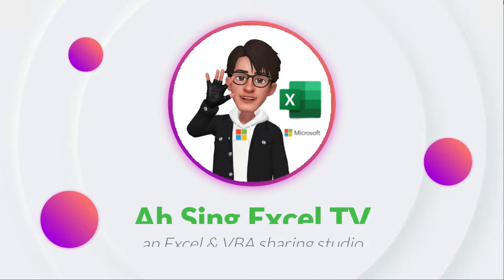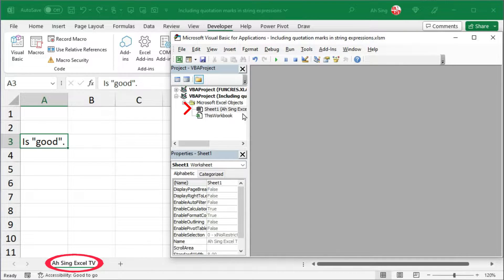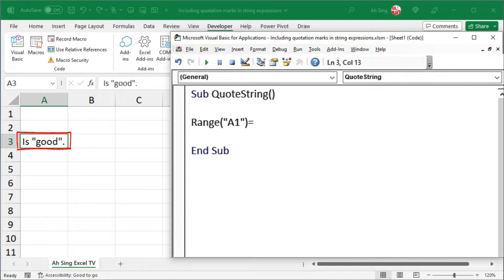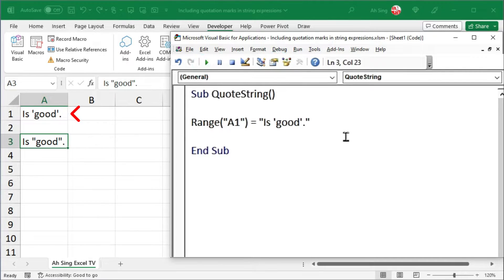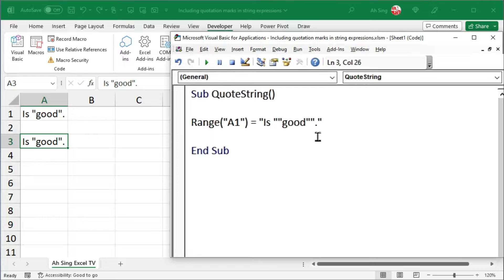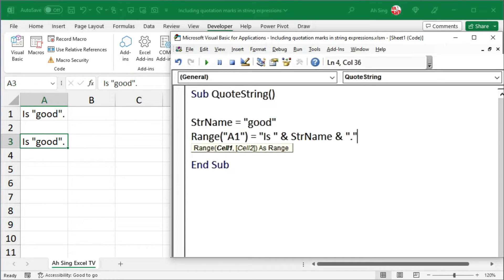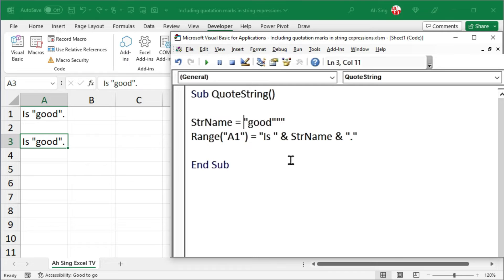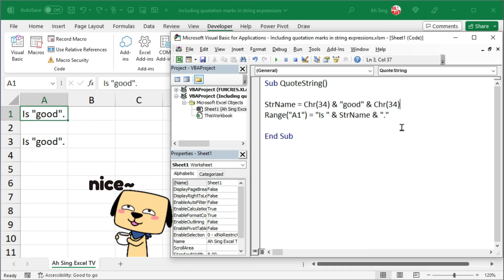How to include quotation marks in string expressions in VBA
Quotation marks in string expression in Excel VBA.
Double quotation marks versus single quotation marks.
Three different method to include quotation marks in string expression in Excel VBA.